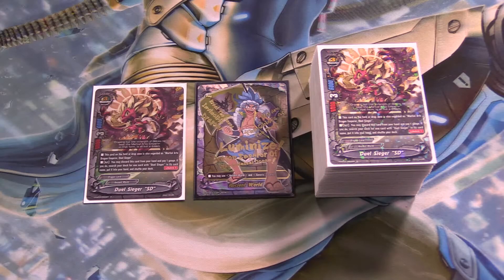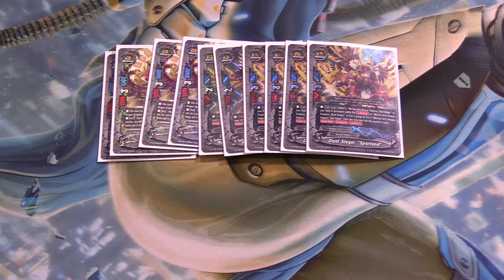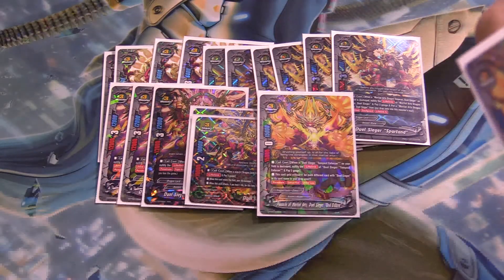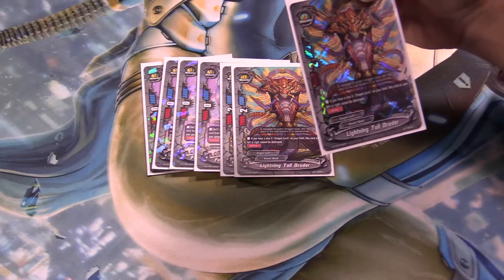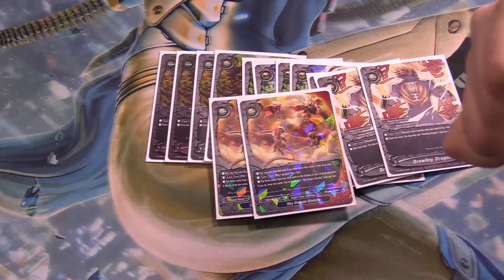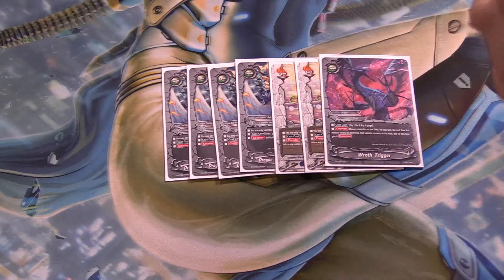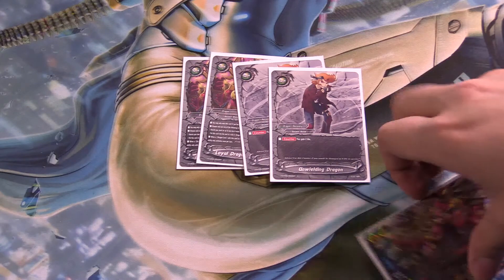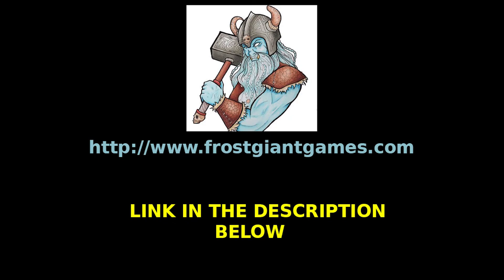Christian's Future Card Buddyfight Duel Sieger Deck Profile (Post Climax Booster)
Join Christian as he shows you the deck recipe for his Duel Sieger deck post Climax booster!!! Don't forget to let us know what decks you want us to profile next!

Deck List:
Flag Ancient World
Buddy: Duel Sieger “SD”
Monsters:
4 Duel Sieger “SD”
2 Martial Arts Dragon Emperor Duel Sieger
4 Duel Sieger “Spartand”
3 Duel Sieger “Tempest Enforcer”
2 Duel Sieger “Sieger Turbulance”
2Pinnacle of Martial Arts, Duel Sieger “God Eclipse”
4 Fortune Dragon Forbolka
3 Lightning Tail Bruder

Spells:
2 Dragon Dreams
2 Unwielding Dragon
2 Loyal Dragons and Courage
2 Makings of a Great Dragon
3 Sky Dragon Divinity
3 Brawling Dragons
4 Dragon Emperor Legend
4 Divine Dragon Creation
3 Hundred Demons Sorcery Rineryasho
2 Wrath Trigger
2 Dragon Blessing
4 Dragon Wall of the Distant Sea

Items:
3 Sky Pillar Armor, Doreamarti